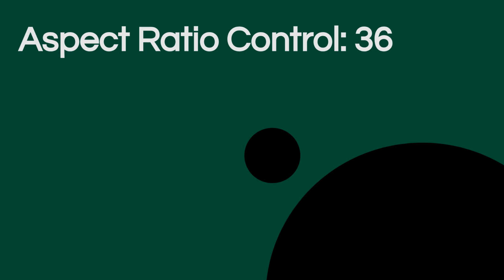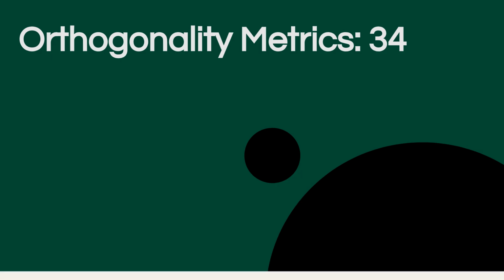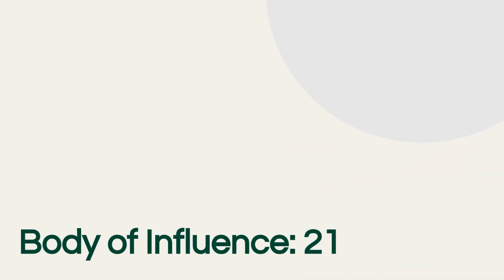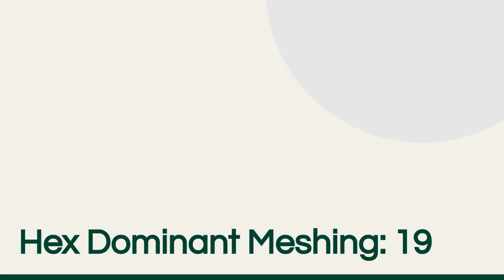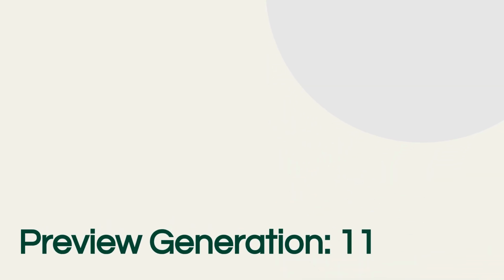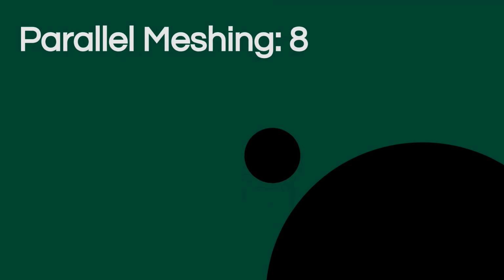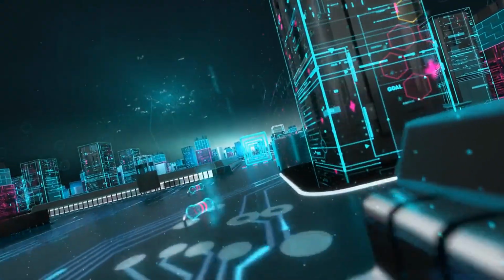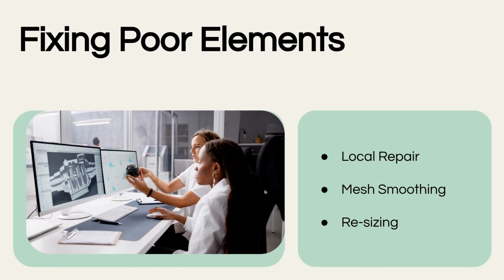ANSYS Meshing Fundamentals: Sizing, Refinement & Mesh Quality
Explore the main controls and quality checks used in ANSYS meshing in this narrated intermediate-level overview.

Topics include:
• Global sizing, local refinement, curvature and proximity
• Aspect ratio, skewness, orthogonality and growth rates
• Swept, multizone, hex-dominant and tetrahedral mesh approaches
• Inflation layers, virtual topology and named selections
• Surface meshes, contact sizing and element choices
• Mesh statistics, validation and preparing data for the solver

The lesson surveys a broad set of meshing concepts and settings. It is not a worked example with one model and a reproducible set of input values.